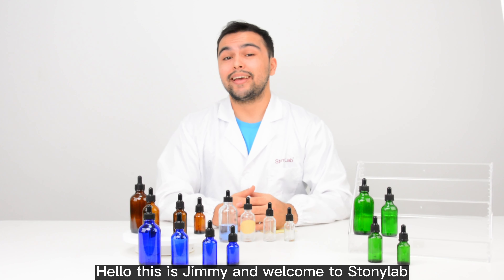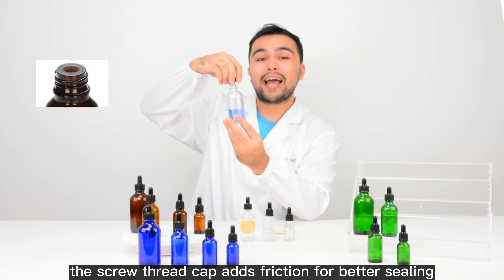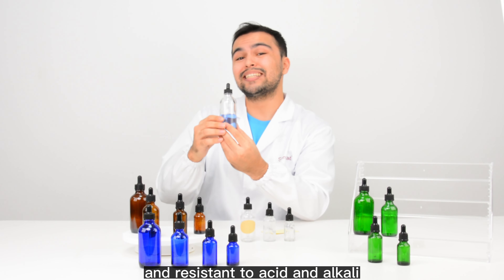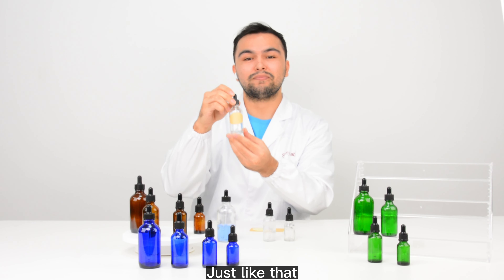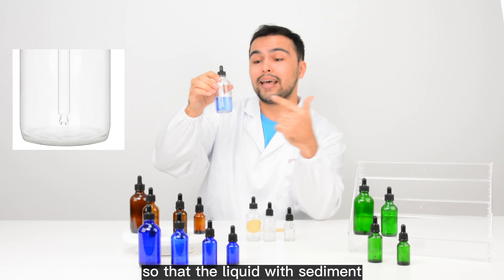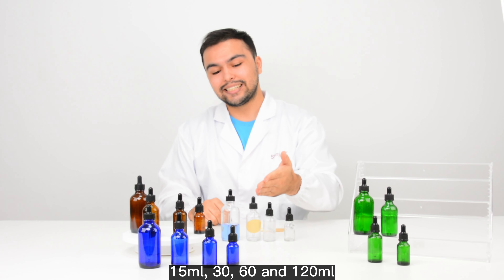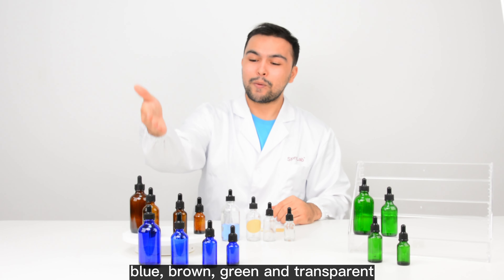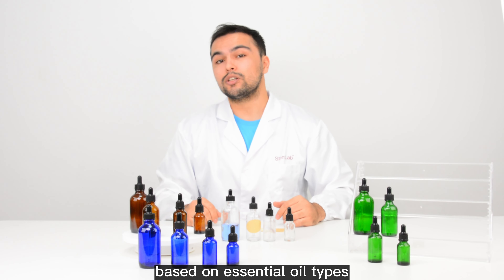StonyLab High Quality Glass Dropper Bottles, Amber Bottles, Cobalt Bottles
Including cobalt and amber dropper bottles
Available in different colors, capacities, and packs.

Glass dropper bottles are commonly used in various applications, including:
Essential oils; Medicine and pharmaceuticals; Skincare products; Liquid supplements; and DIY projects.

The use of glass for these bottles is preferable over plastic due to glass being non-reactive, not leaching harmful chemicals into the contents, and providing better preservation of the liquid's quality.

to discover more products for laboratory purpose.